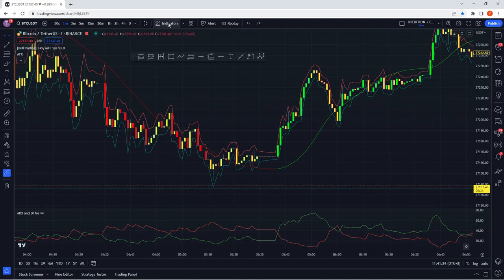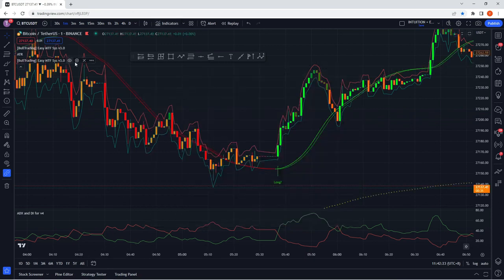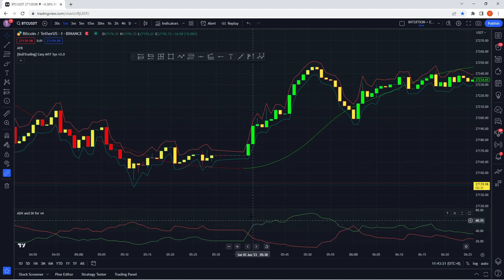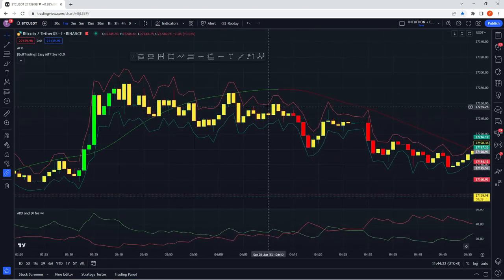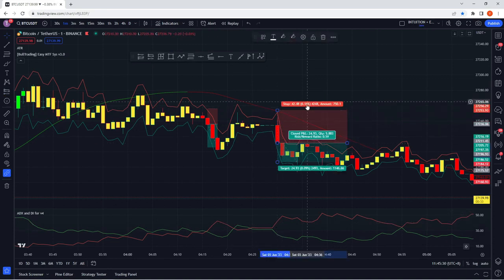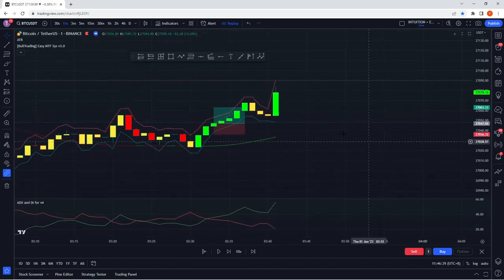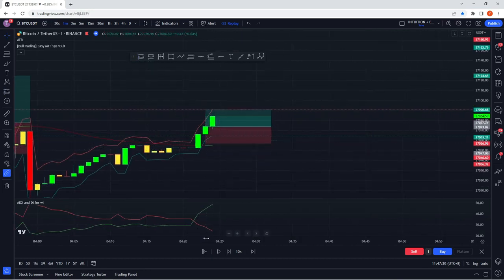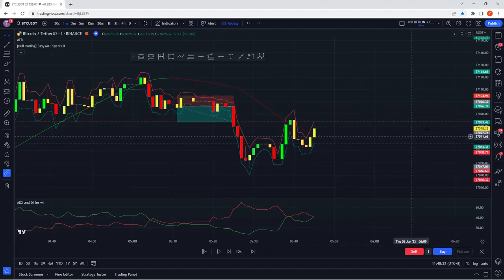I Tested This 453% Gain MAGICAL 1 Minute Scalping Strategy And Got INSANE RESULTS!!!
In this video, i will be showcasing this 1 minute trading strategy that features the use of the ADX and DI, ATR and Easy MTF indicator to make trades!